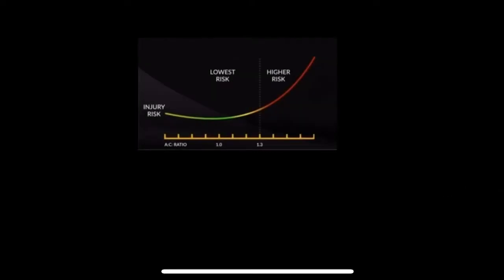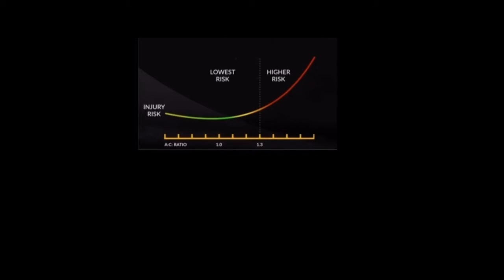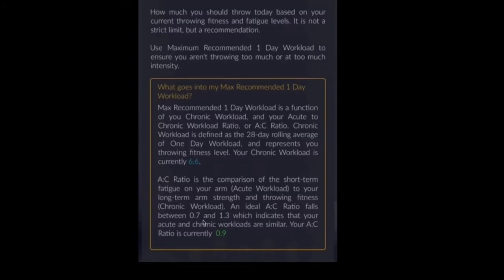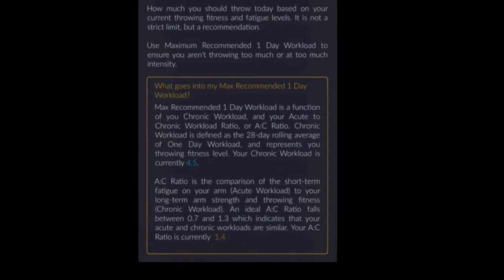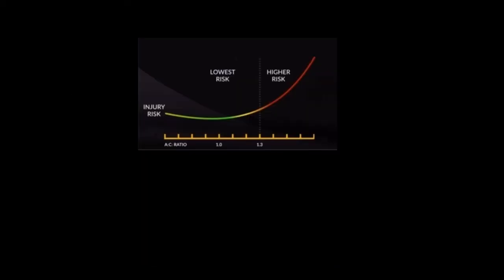Day 10 of 20 Days with Driveline PULSE: Acute to Chronic Ratio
Today we take a quick dive into Acute to Chronic Workload Ratio, how these numbers can help you stay in the throwing “sweet spot” and how various throwing workloads impact individuals differently.